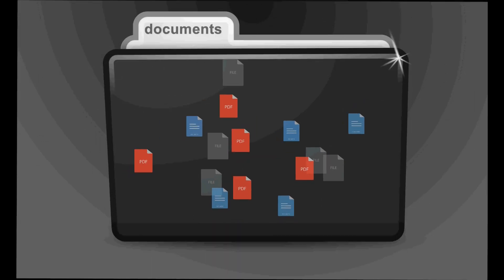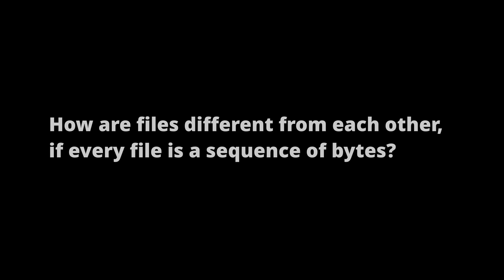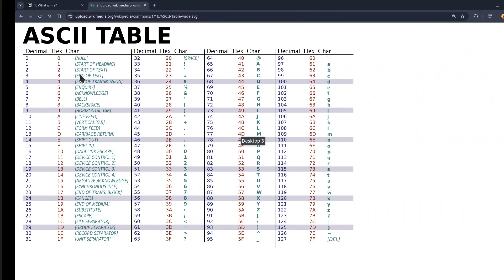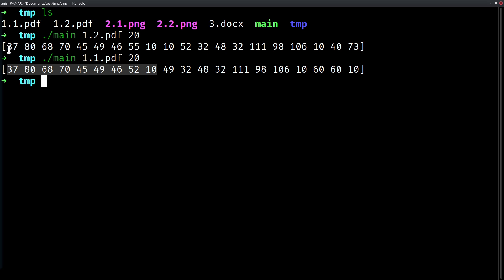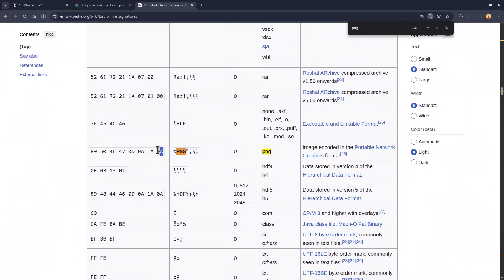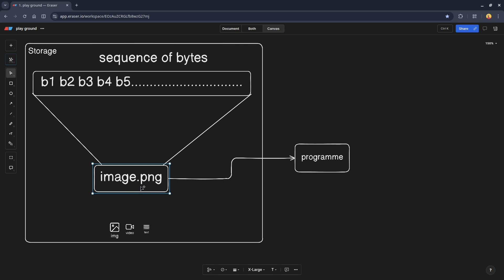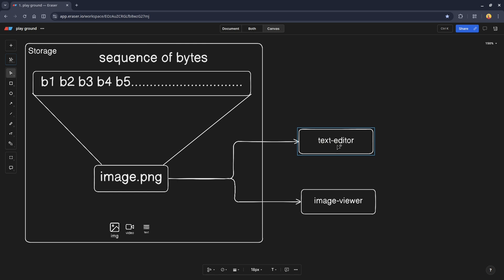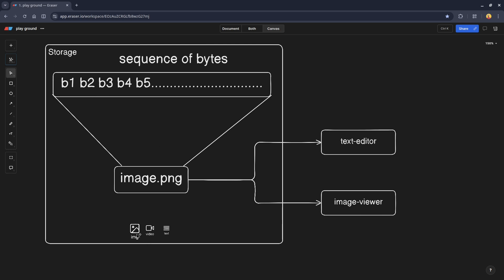Explaining computer files from ground up.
What is a file?
How are they stored?
computer files.